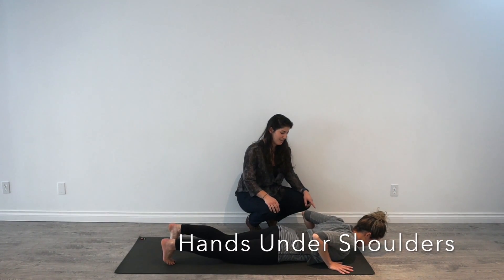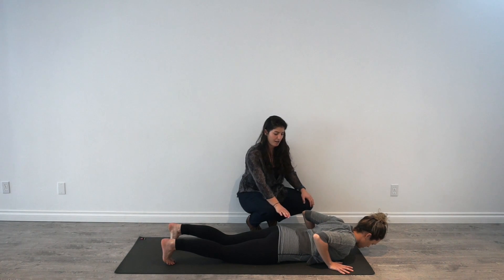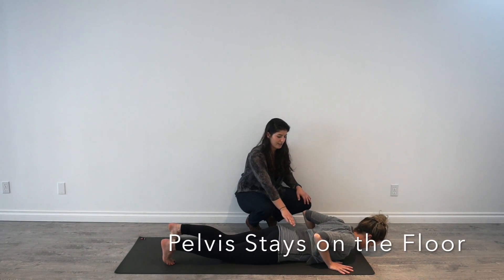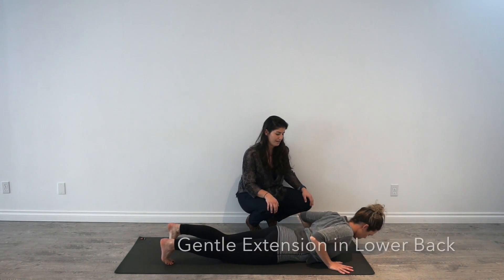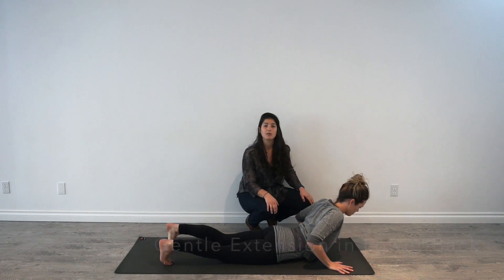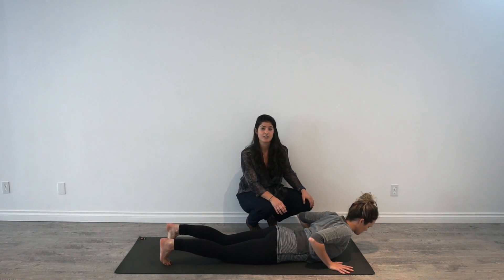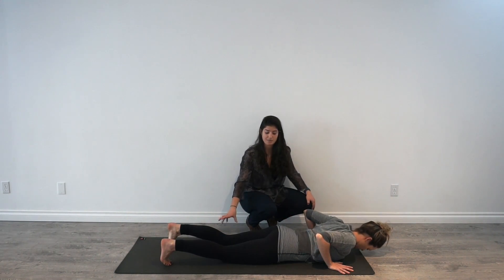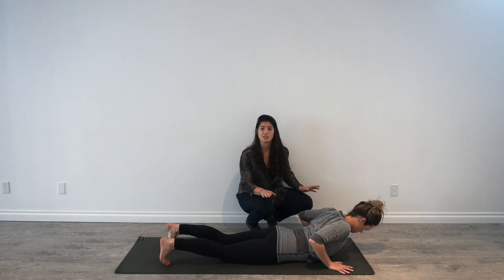The Sloppy Push-Up